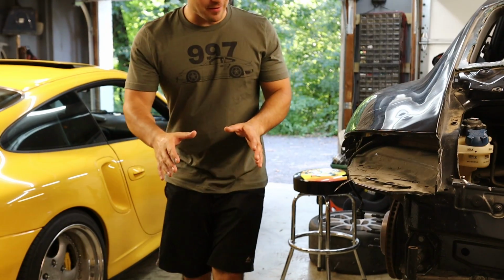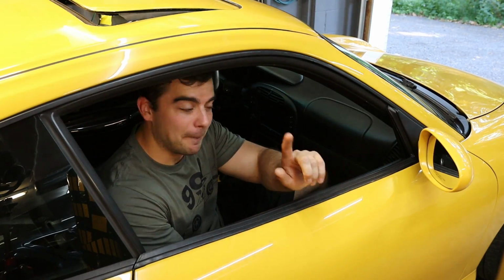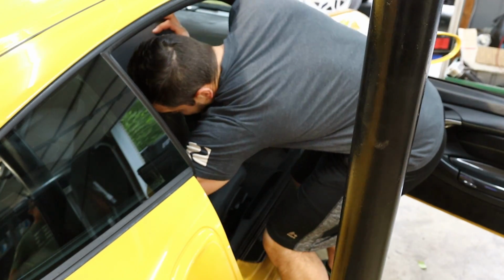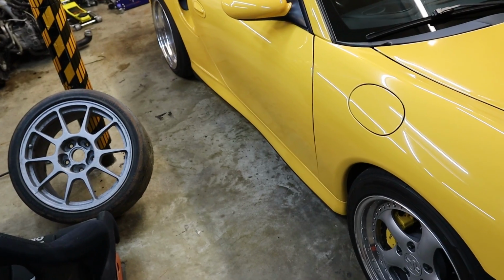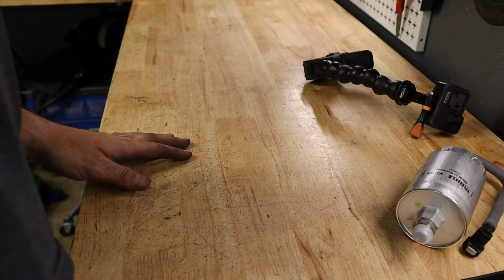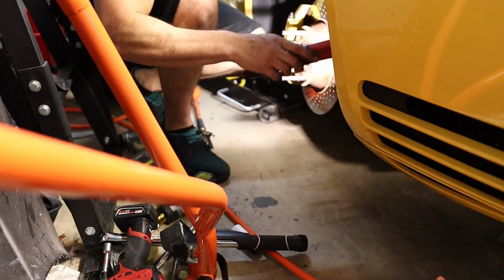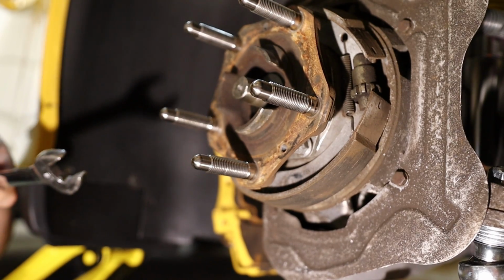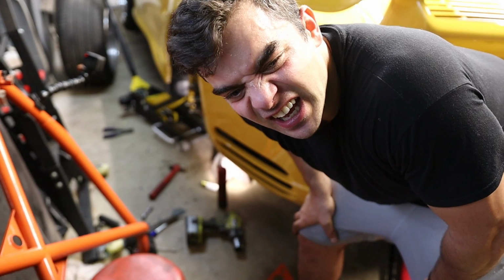My Porsche 996 Turbo BROKE the Moment I Bought a 997 Turbo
Buys newer 911 Turbo, older 996 immediately BREAKS!  At least that means more upgrades along with fixing something you guys hated.

Renndition Cupholder & Ashtray Delete

(not valid on sales item nor X9R)

Light Savers
2K Aerosol Gloss Clear Coat
OEM Gas Cap
Kenwood Amp
Black Turbo Badge
Battery Crimp Tool
U-Clip Screw Set
Interior LED Kit
IPD Comp Plenum
74mm Throttle Body
T25 Screws
U Clips
Pioneer Amp
Amp Wiring Kit
Sun Visor Covers
HPS 5.0 Brake Pads
Atoto Wireless Carplay Stereo
Stereo Wiring harness
Dash kit
Alcantara Shift Boot
LED Signal Relay
License Plate LEDs
ABS Plastic Sheets
Fog Light LEDs
Turn Signal LEDs
High Temp Vacuum Hose Kit
Fuel Injection Hose Clamps
Radium Fuel Pump Kit

Common Tools I use:
Air Hose Reel
Quick Jacks
Milwaukee 3/8" High Speed Ratchet
Milwaukee 3/8" Impact
Retractable Pressure Washer
Pro Model Pressure Washer
Red Spray Bottle
Milwaukee Right Angle Grinder
Tekton Swivel Ratchets
Retractable Pressure Washer
Quick Jacks

Garage Upgrades:
Vevor Air Hose Reel
Noco Genius Battery Tender
Battery Tender Wiring Harness
Extension Cord Reel